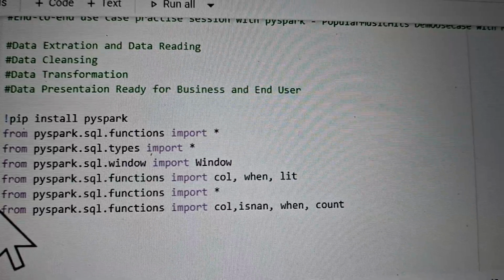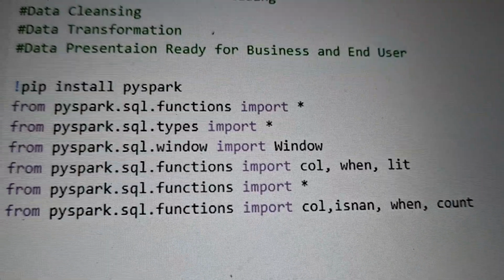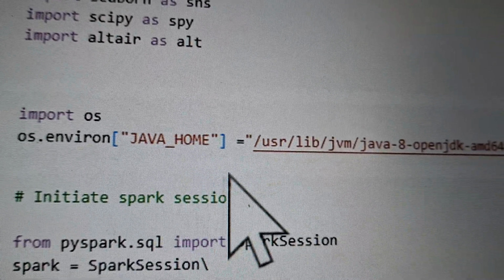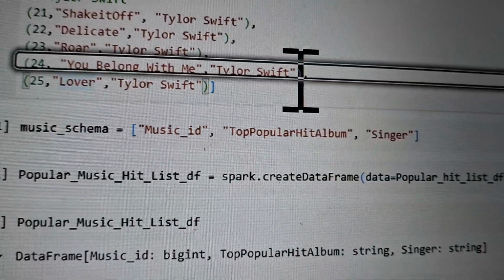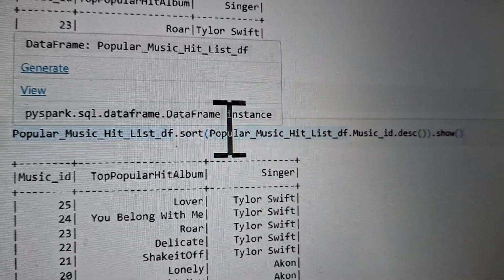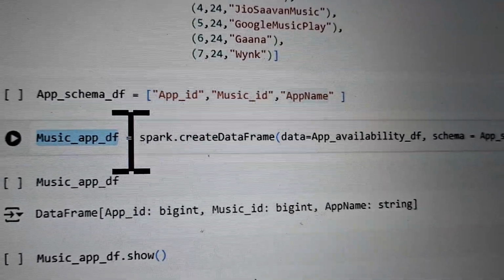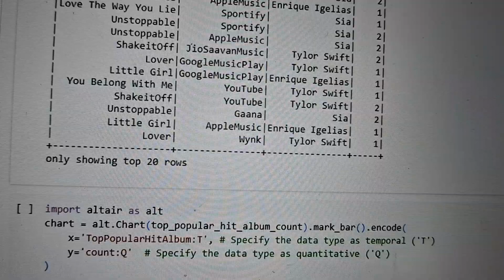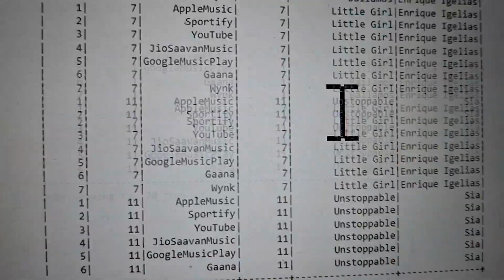POPULAR MUSIC HITS PIPELINE USING MEDALLION ARCHITECTURE BRONZE,SILVER,GOLDLAYER♥️Pyspark SQL Python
🎶🎶🎶🎶🎶🎶🎶🎶🎶🎶🎶🎶🎶🎶🎶🎶🎶🎶🎶🎶🎶 Day 5 Workshop Learning session
🚀Book 1:1 coaching & get free review and auditing of your CV and Interview preparation, softskills
✅️The Ultimate Resource Tracker:
↪️💡Want to learn Pyspark with SQL and Python:
🤔😊⏩️Look no further and click on below video for practical demo below:

Showcasing below operations using PySpark sample pipeline architecture :
✅️1. Data Ingestion and Loading : Raw Layer
✅️2. Data Cleansing : Curated LAYER
✅️3. Data Transformation : Curated LAYER
✅️4. Data Storage, Visualization and Sharing: Consumption LAYER

💡USECASE Introduction : Hit Music Tracks Albums Usecase demo
↪️To extract, read, analyse, store, clean and transform data using Python notebook and pyspark engine for performing Analysis.
I created sample Music hits sample dataset for use case where based on the evergreen Top hit albums by singers are captured in a dataframe and another dataframe capturing application hosting the music albums where we will join two dataframes and perform aggregate count operation to end user to perform data visualization as example. You can further explore more on the same.
⏩️Practical Usecase Scenario Demo Objective:
↪️Creating simple pipeline using Medallion architecture to demonstrate the functionality of each layer in RAW, CURATED and CONSUMPTION layers Architecture.

⏩️Task:
✅️1. Import required packages and libraries
create dataframe and Create Spark session
✅️2. Extract and Read data from respective storage/volumes
✅️3. Create DataFrame from datasets
✅️4.Create Tables
✅️5.Create views
✅️6. Add /remove columns and join dataframes
✅️7. Perform statistics operation(count) & data modification
✅️8. Data Typecasting, Data Manipluation(insert, upsert, overwrite, append)

✅️⏩️Follow the Happiee Appetite Learning Tutorial - TECH Builder Projects

Thanks!
Regards
Ankita